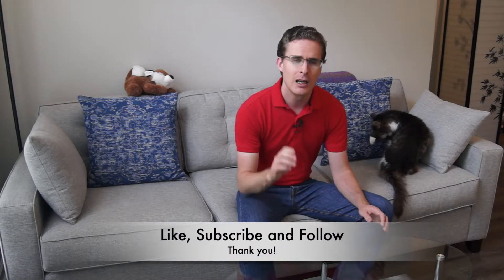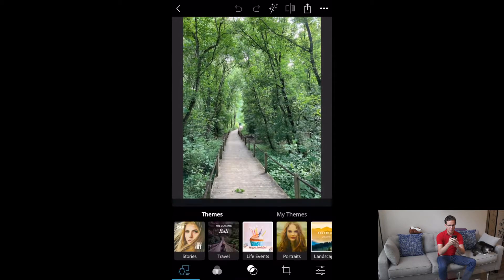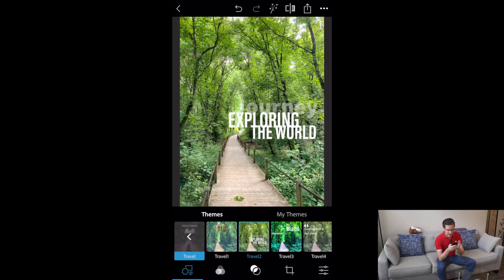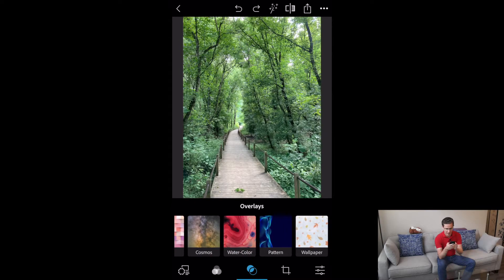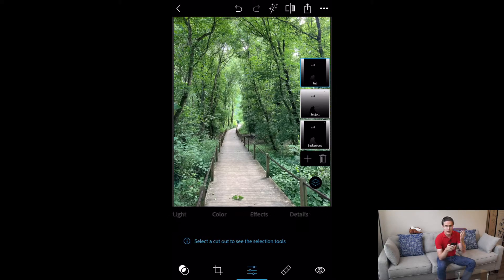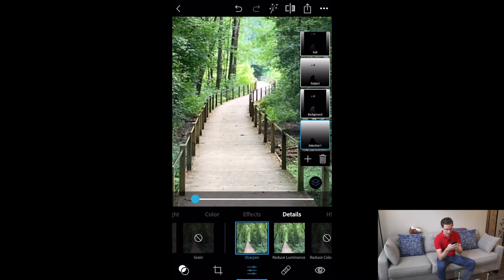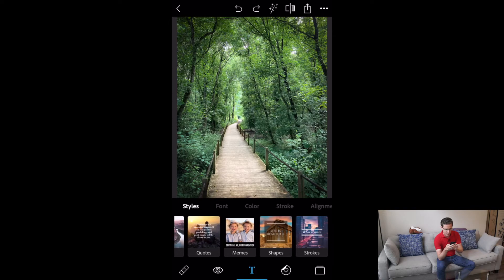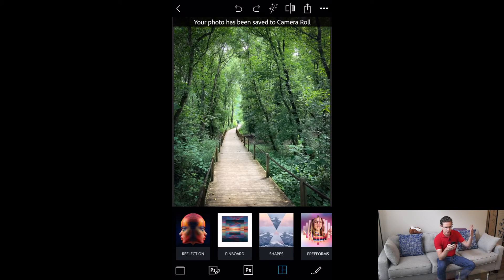Photoshop Enough? - Adobe Photoshop Express, a Review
Considering how many different mobile apps there are named “Photoshop”, how does Adobe Photoshop Express stand out from the rest?  I’ll answer that question and let you know if this program should be on your iPhone or Android phone.  In short, it’s a great general photo editor.